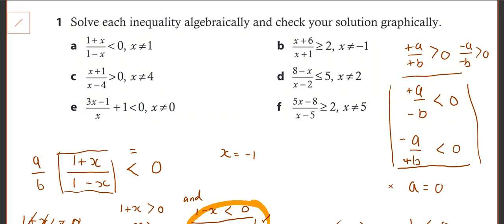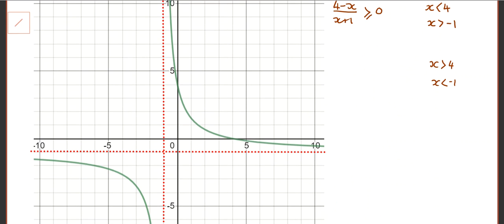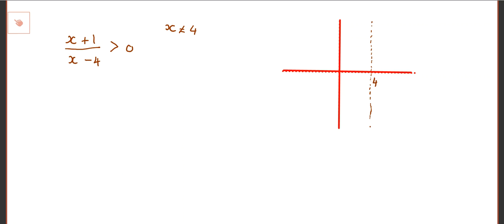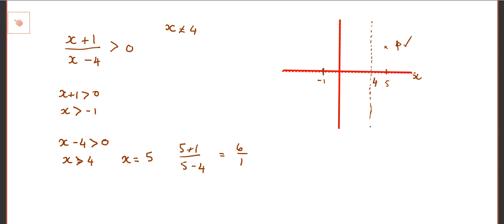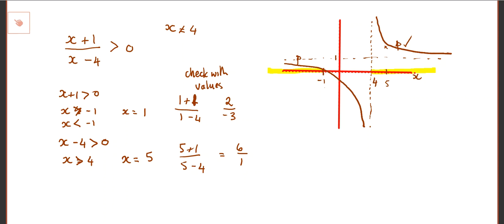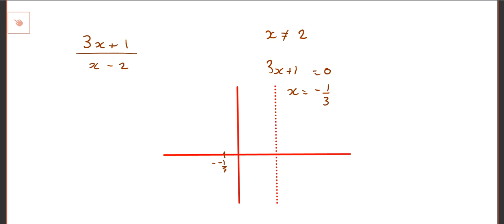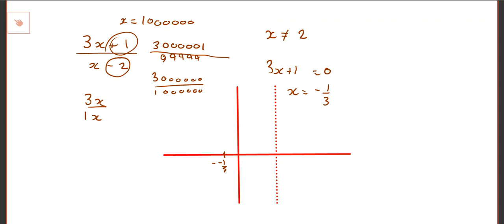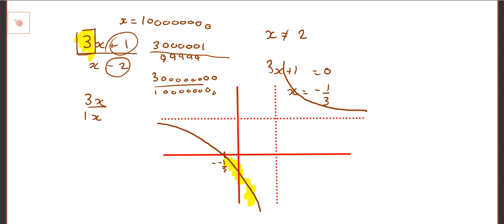M4 more rational functions